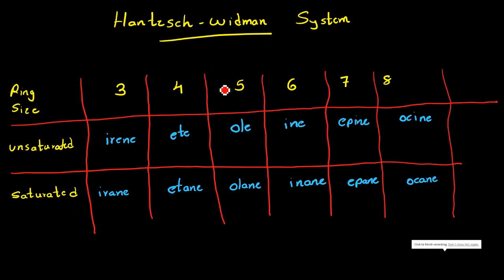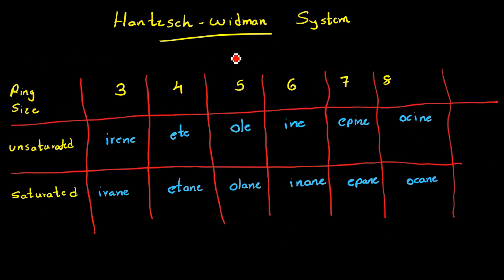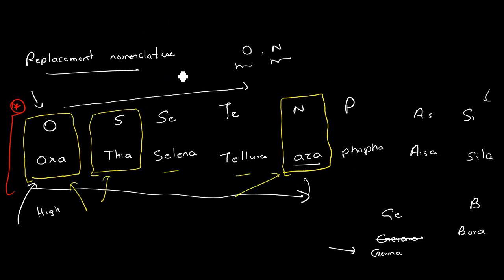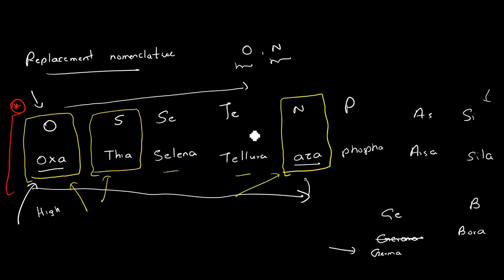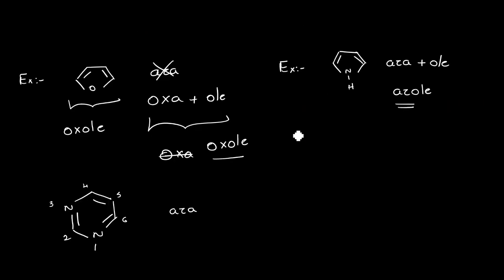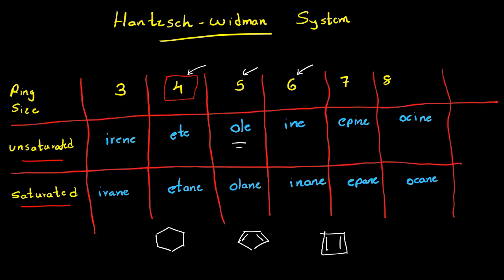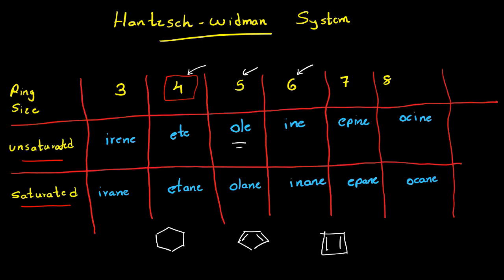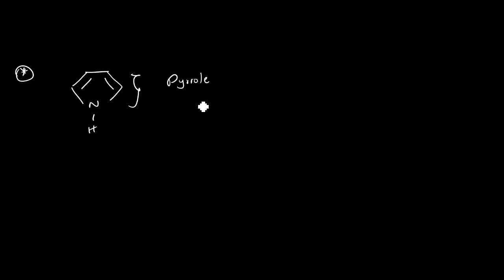Heterocyclic Compound nomenclature? | Part 2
Hello evryone, hope you all having a great day! In this video we will continue our discussion about the heterocyclic compounds. This video will describe about the Hantzsch-widman nomenclature, which is more standard method for naming the heterocyclic compounds. We will see some examples and common problems which could be useful for your exams.

Hope you find the video informative, and all the best for your exams. check our playlists for similar videos. We have a variety of topics related to chemistry in our Land of Learning channel. We hope you find them informative.